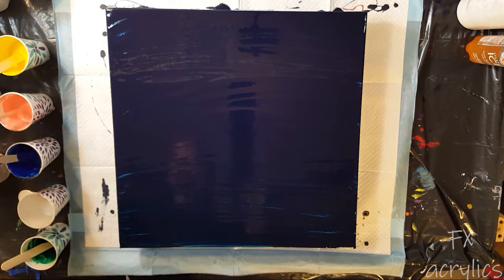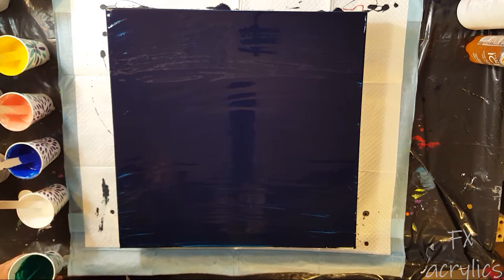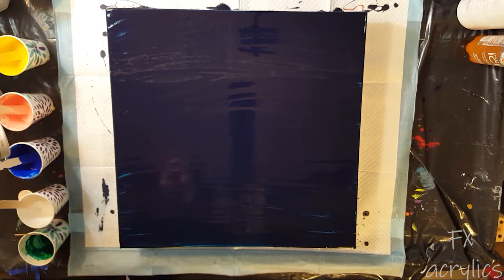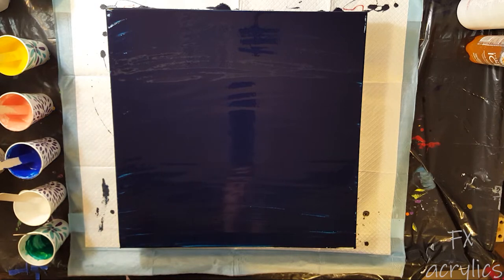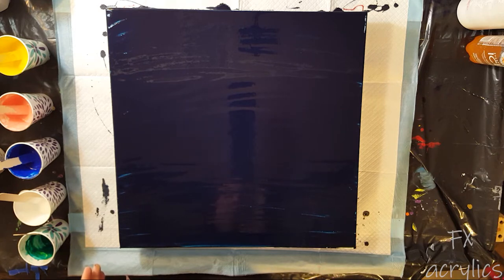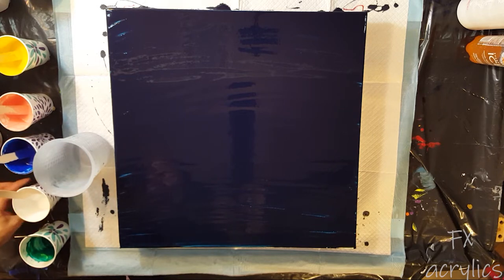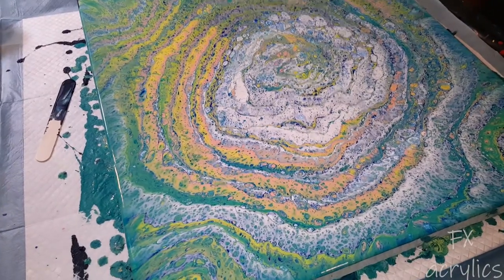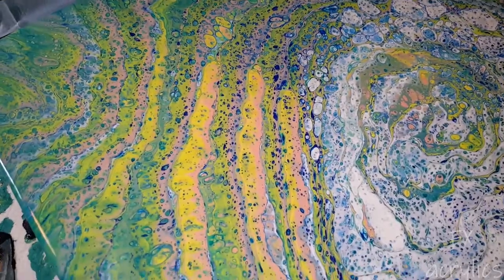(025Y) Cloudy Effect Density Ring Pour Experiment Satin Enamels pt. 1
This is the second pour of two with the same pouring medium, but different paints. It has a cloudy effect "Galaxy" like vibe.

Hey Guys!  I'm Pamela and Welcome.
Here's video 3 of 3 experimenting with Deco Art Satin Enamels and three different paints. Liquitex, Jerry's Creative Inspirations, Artist's Loft

I used the same pouring medium ratios in each video with very different results:
Pouring Medium used:
1 part paint  30ml~
2 parts Floetrol 60ml~
1 TB. Liquitex pouring medium